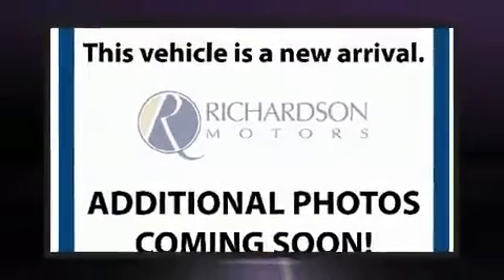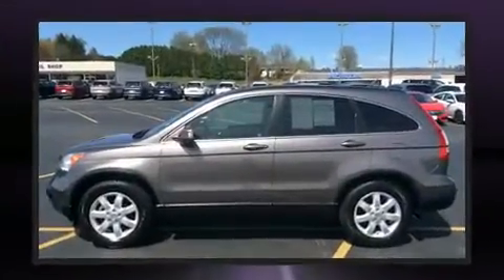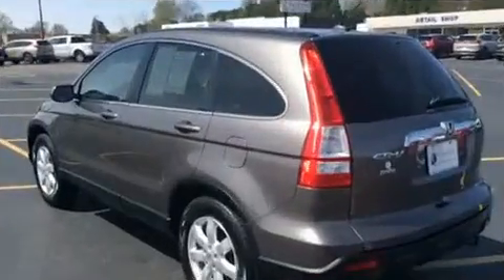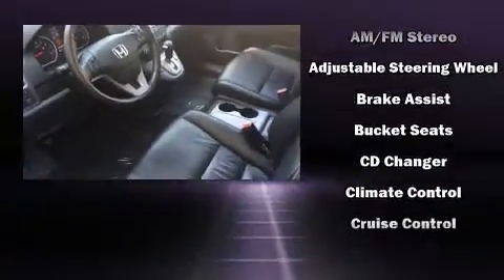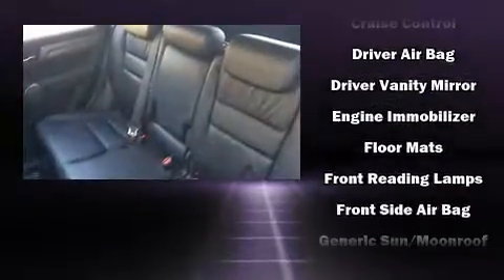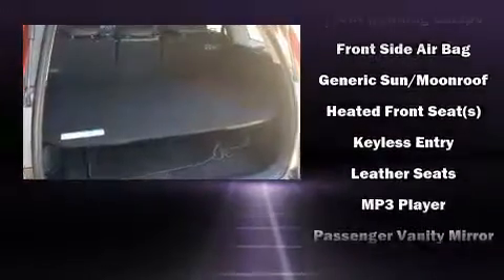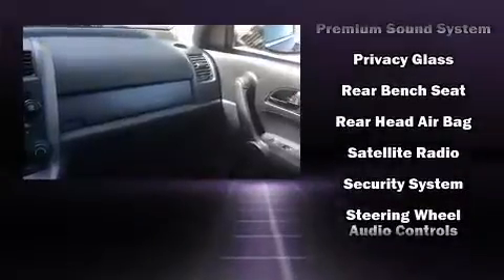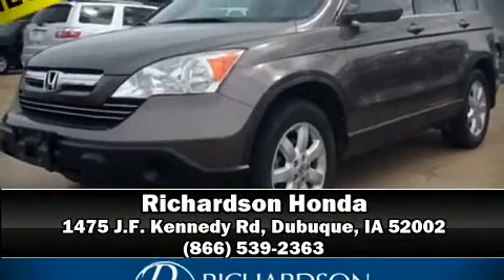2009 Honda CR-V EX-L in Dubuque, IA 52002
Richardson Honda
1475 J.F. Kennedy Rd

Take command of the road in the 2009 Honda CR-V. It features an automatic transmission, 4-wheel drive, and a 2.4 liter 4 cylinder engine. All of the following features are included: 1-touch window functionality, a trip computer, telescoping steering wheel, heated door mirrors, power windows, rear wipers, and cruise control. Features such as automatic climate control and leather upholstery prove that economical transportation does not need to be sparsely equipped. For drivers who enjoy the natural environment, a power moon roof allows an infusion of fresh air. Honda ensures the safety and security of its passengers with equipment such as: dual front impact airbags, head curtain airbags, traction control, brake assist, anti-whiplash front head restraints, a security system, and 4 wheel disc brakes with ABS. Electronic stability control stands out as a technologically savvy innovation, keeping you better connected to the road. Our sales reps are extremely helpful & knowledgeable. We'd be happy to answer any questions that you may have. Stop in and take a test drive!